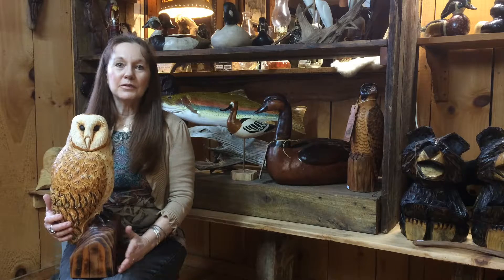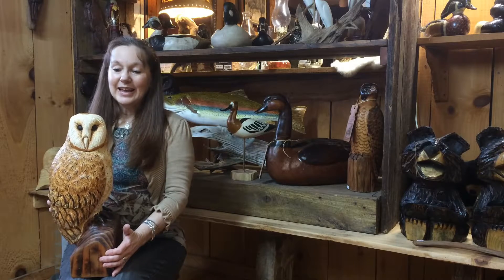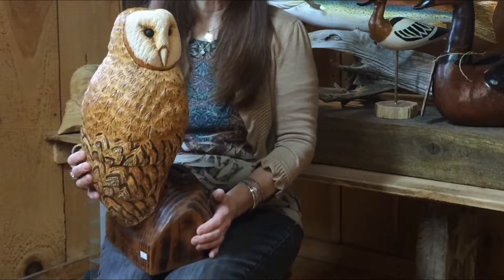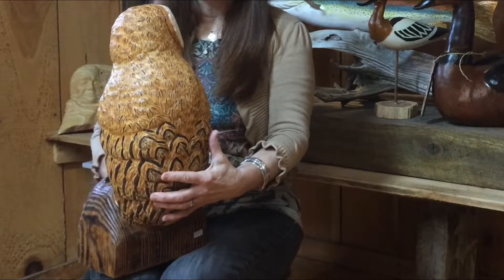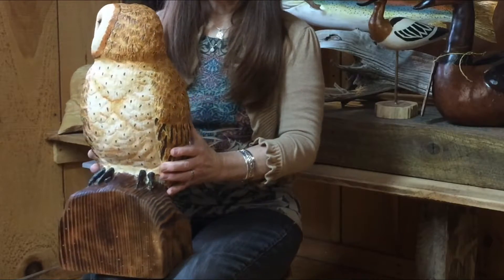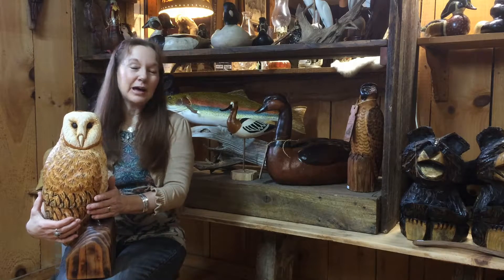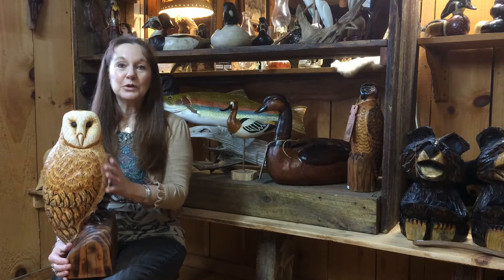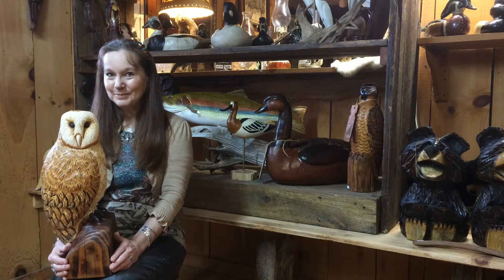Brian Westphalen Painted Barn Owl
Smoky Pearl - Gallery of Fine Art presents Brian Westphalen's, Painted Barn Owl  located at 7333 E. Lamar Alexander Pkwy, Townsend, TN 37882.